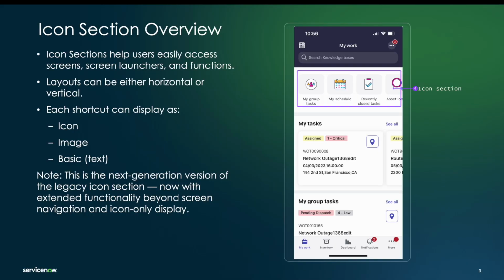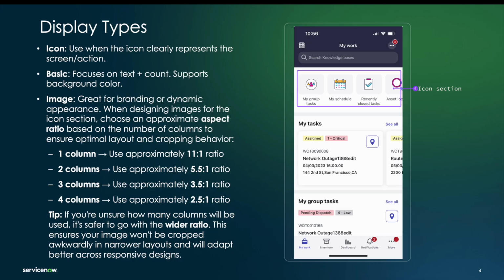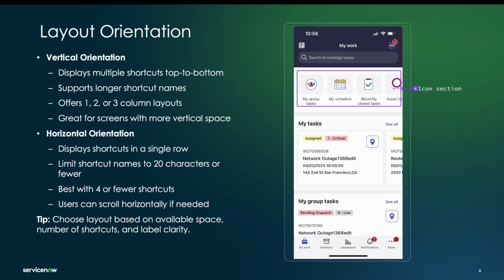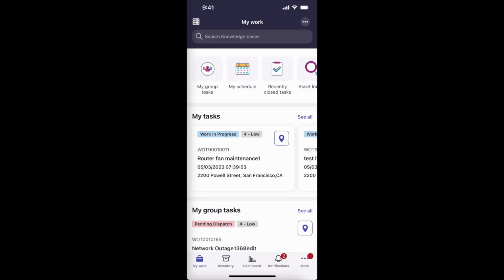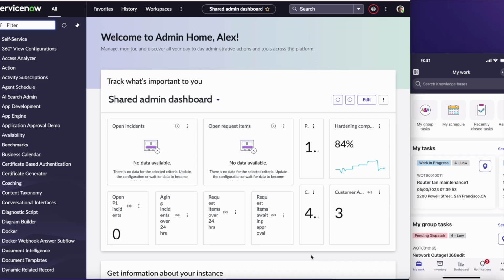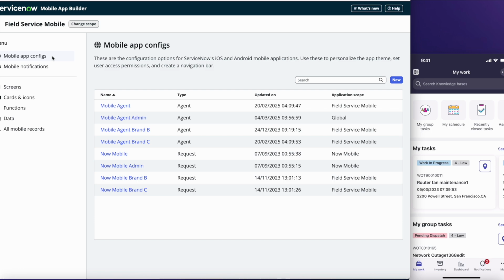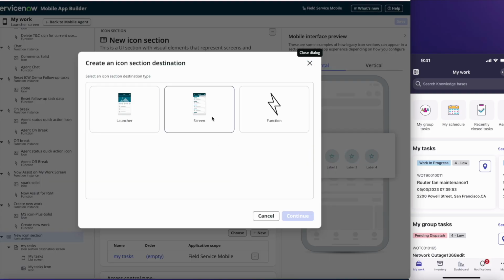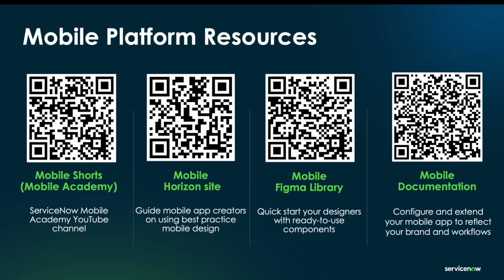Mobile Shorts: Configuring Icon Sections in ServiceNow Mobile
Learn how to configure Icon Sections in the ServiceNow Mobile App. This video covers key capabilities of Icon Sections, including display types (Icon, Image, Basic), vertical and horizontal layouts, section headers, and record counts. See how to create intuitive shortcuts that guide users to the right screens or actions, supporting a clean and consistent mobile experience.